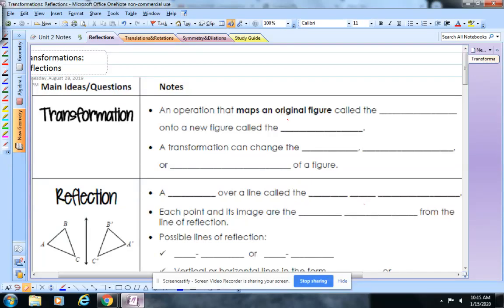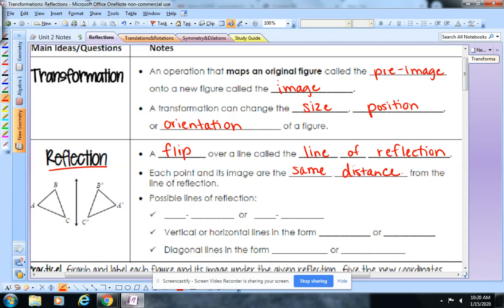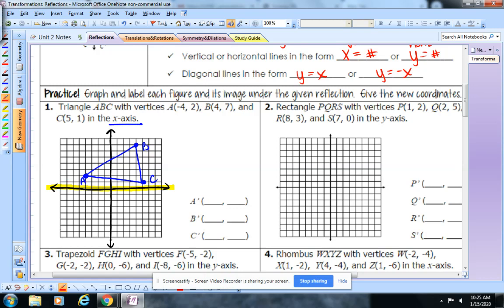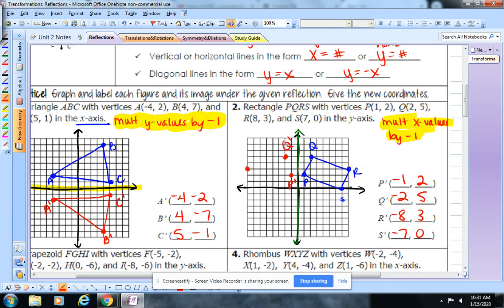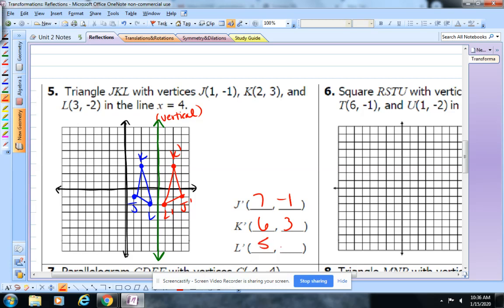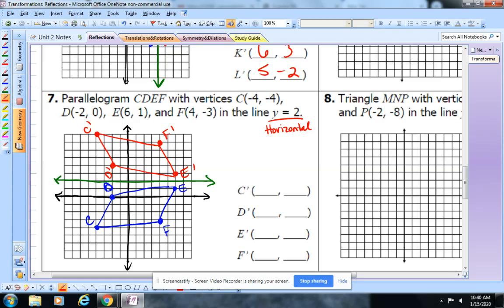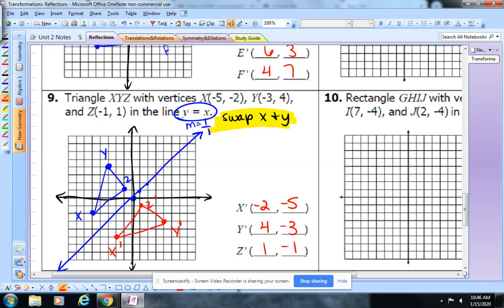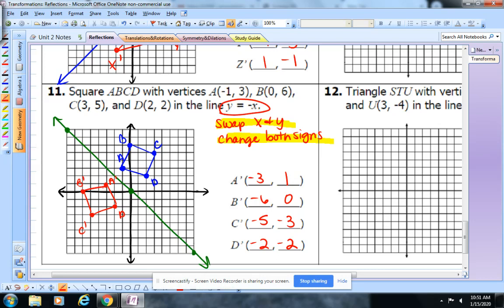Geometry Unit 2 Day 1